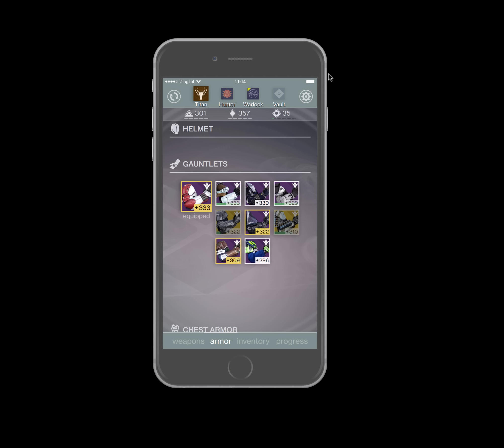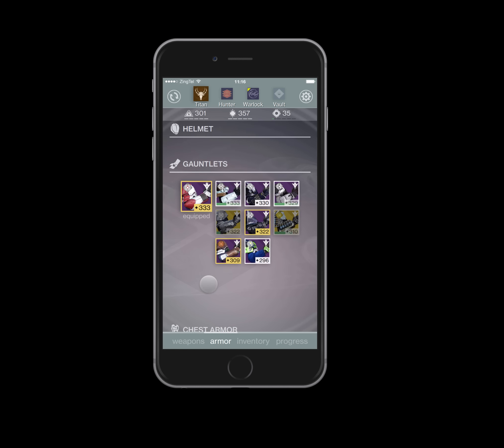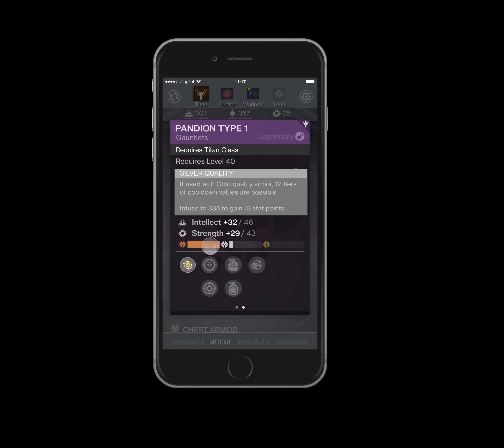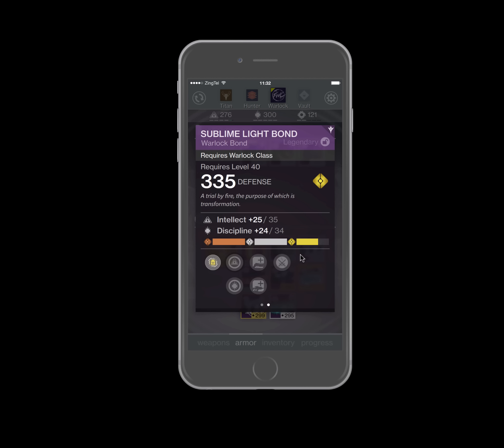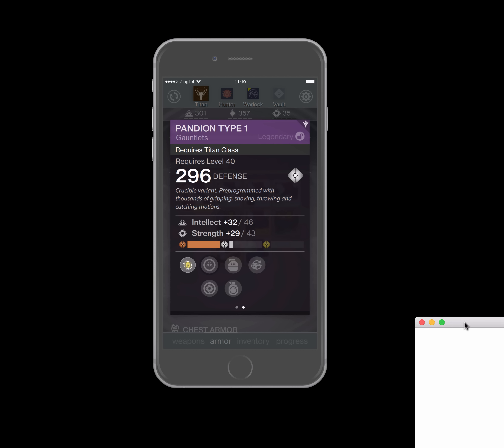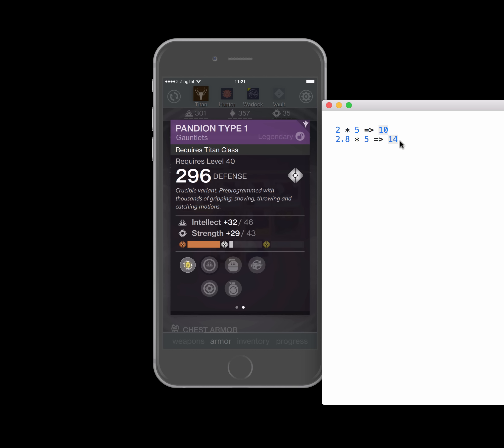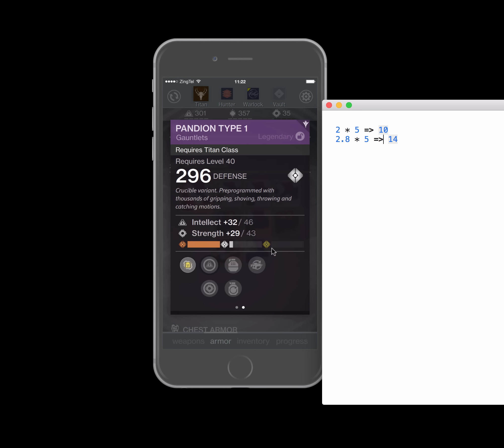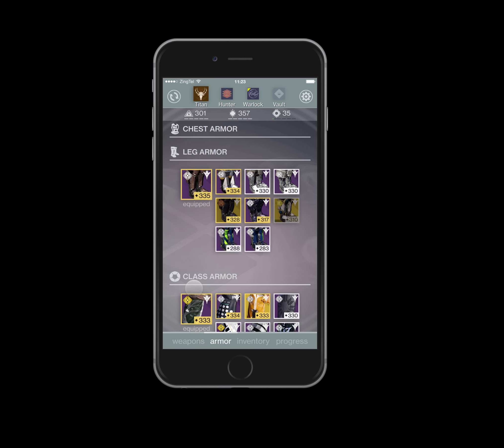Armor Grading In Ishtar Commander